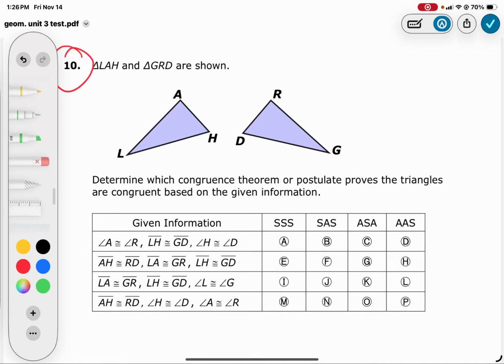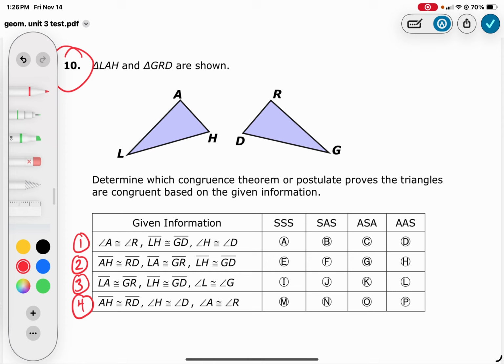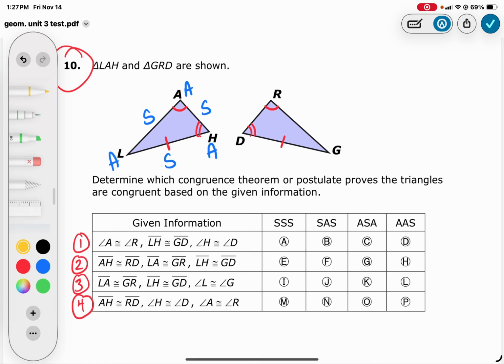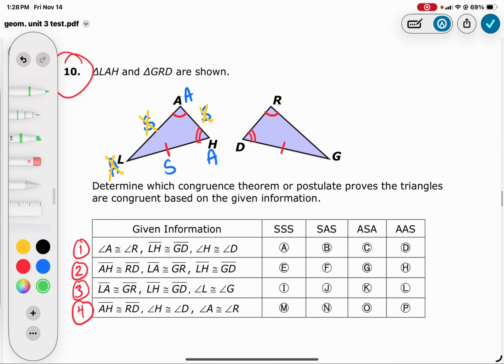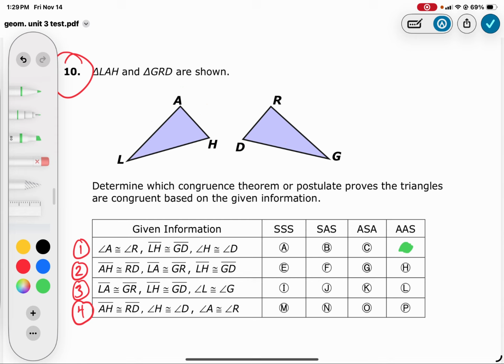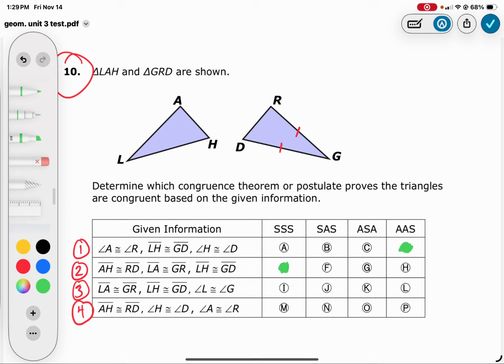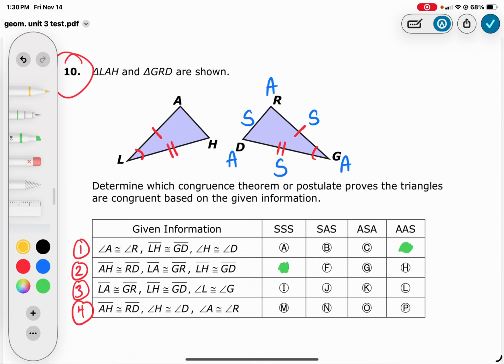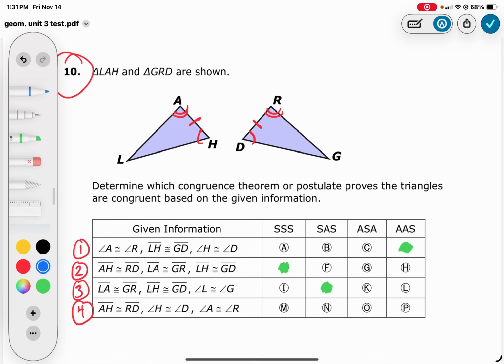Triangle Congruency 2 (Geometry Unit 3 Test)